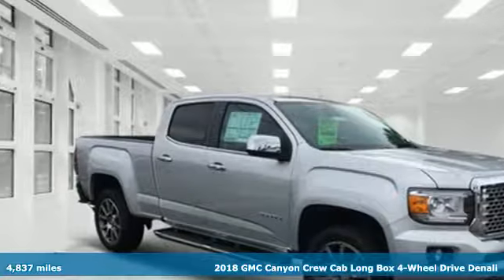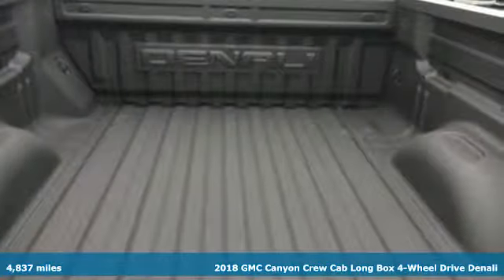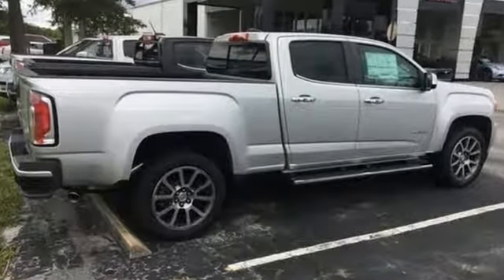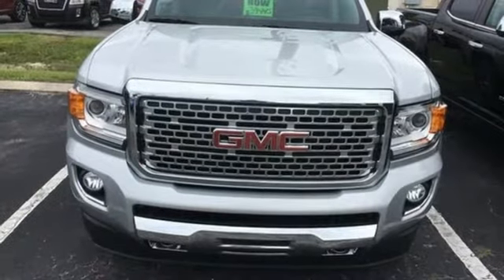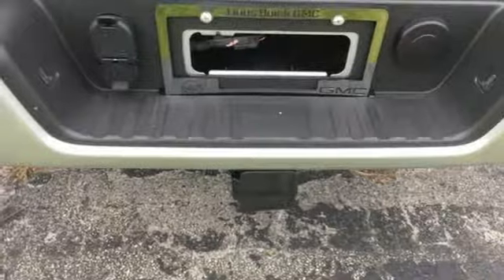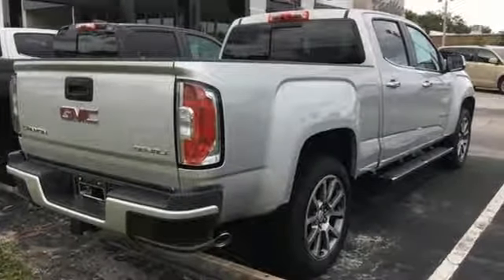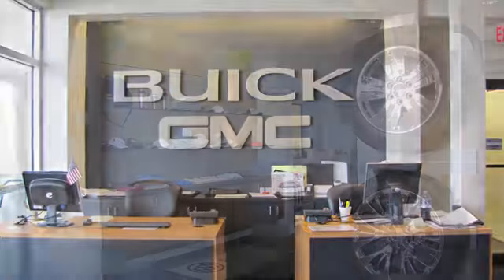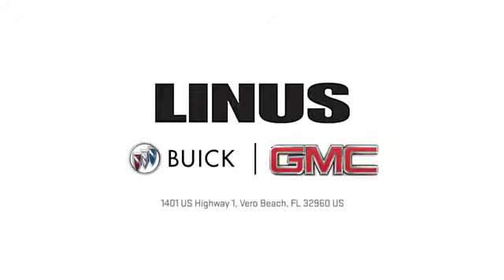2018 GMC Canyon Vero Beach FL Fort Pierce, FL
Year: 2018
Make: GMC
Model: Canyon
Trim: Truck
Engine: ENG,3.6L DI DOHC V6 VVT
Transmission: TRANS,8-SPD AUTO
Color: Quicksilver Metallic
Interior: Jet Black
Mileage: 4837
Stock #: 19124A
VIN: 1GTG6EENXJ1247035
Recent Arrival! CARFAX One-Owner. Clean CARFAX. Spotless Inside and Out, Balance of Factory Warranty, Fully Serviced and Detailed, Garage Kept, Flawless Factory Paint, Bluetooth, Back Up Camera, Leather Interior, 5" Rectangular Chrome Assist Steps, Black Spray-On Bedliner w/GMC Logo, Bose Premium 7-Speaker Audio System Feature, Denali-Specific Chrome Grille, Driver Alert Package, Forward Collision Alert, Heated Steering Wheel, Navigation System, Polished Exhaust Tip, Preferred Equipment Group 4SD, Tow/Haul Mode, Trailering Assist Guidelines, Trailering Package, Ventilated Driver Seat, Ventilated Front Passenger Seat. Quicksilver Metallic 2018 GMC Canyon Denali 4WD V6 Largest used car inventory from the Treasure coast to the Spacecoast. Our friendly and professional staff is onsite to make your experience a great one. In addition to our top-notch new and used cars, trucks and SUVs, we have a full body shop, a state-of-the-art service department with refreshments, shuttle service and loaner cars available to our clients. If you're looking for a Greater Fort Pierce Buick, Cadillac, or GMC dealer, Linus Cadillac Buick GMC in Vero Beach is the only place to be. We are your premier Fort Pierce GMC and Buick dealer alternative in Vero Beach. Browse our website and realize the Linus difference today. Our inventory is second to none.

Address:
1401 US Highway 1